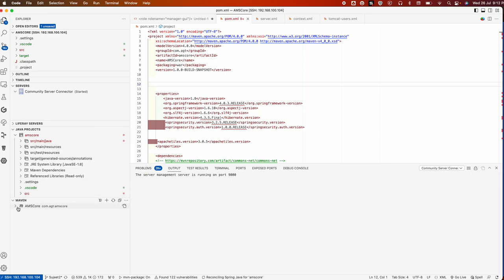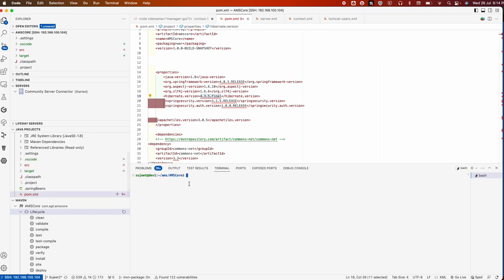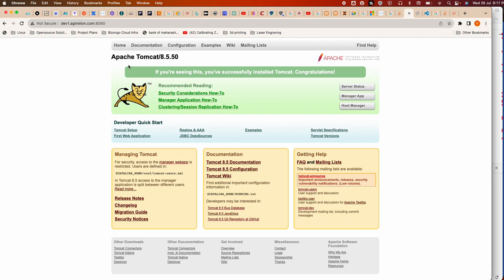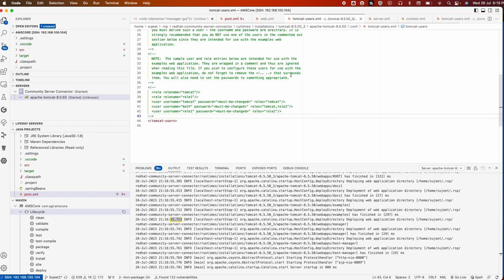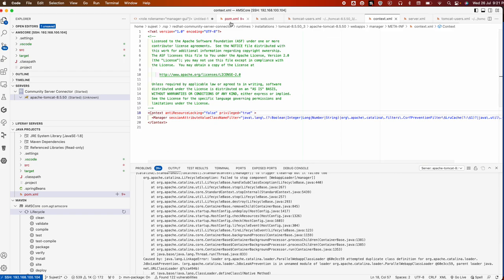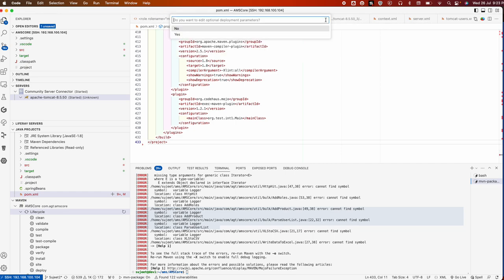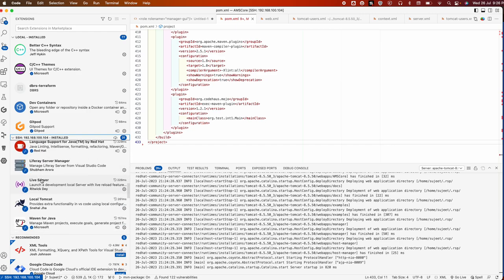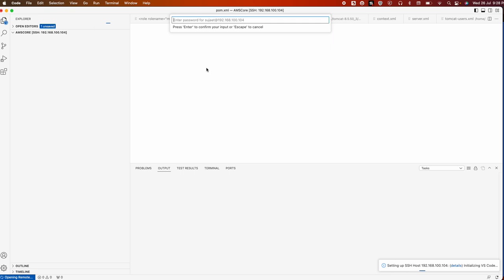Development with VSCode